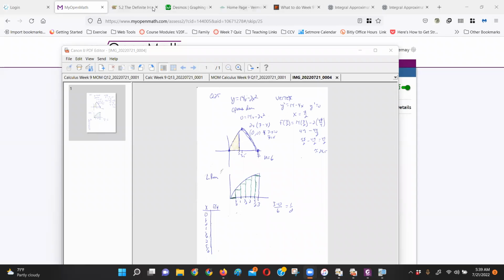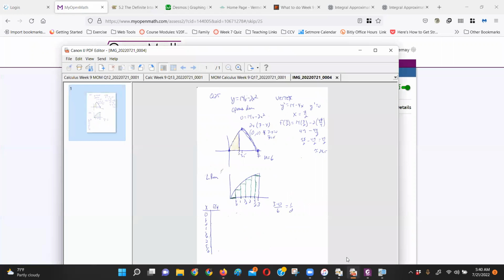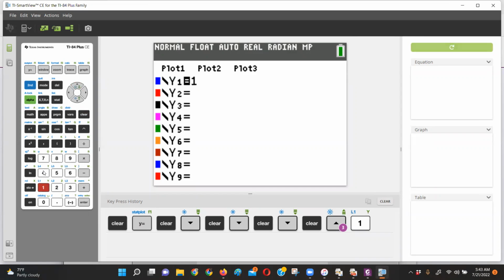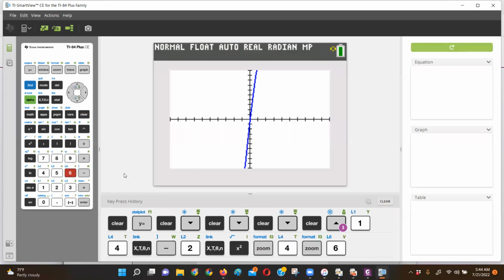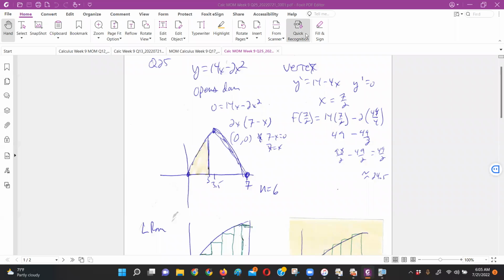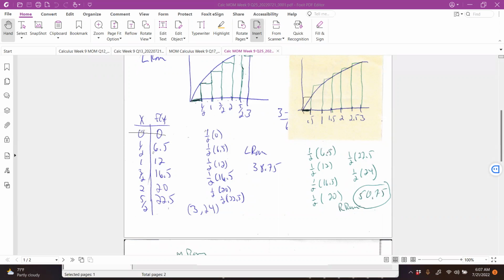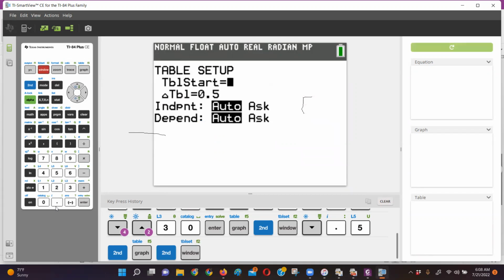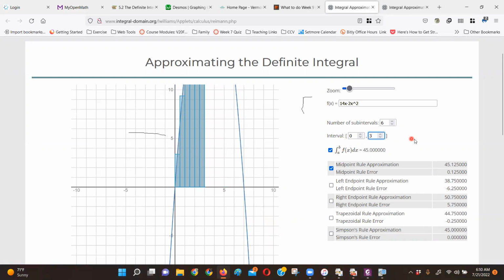MOM Calculus Week 9 (SU) All three RAM